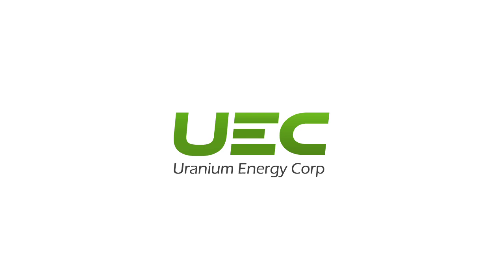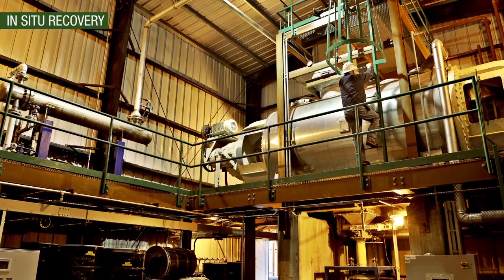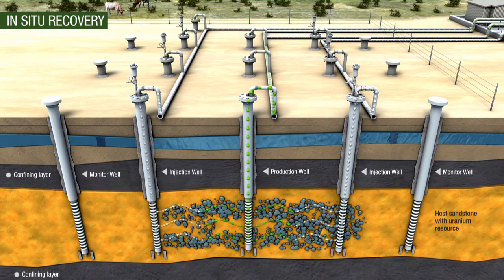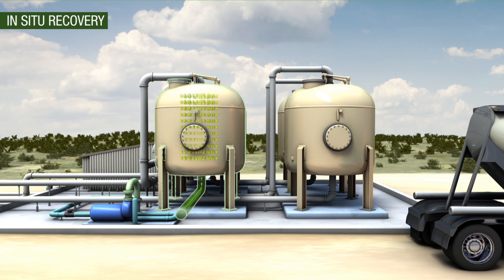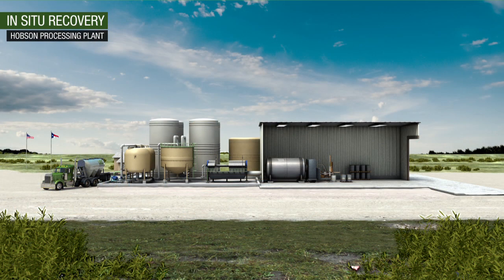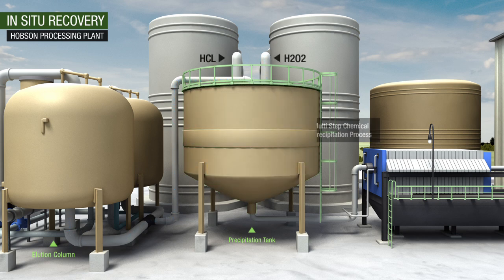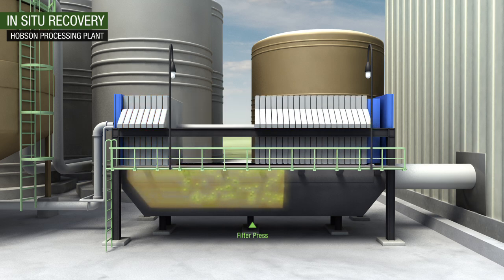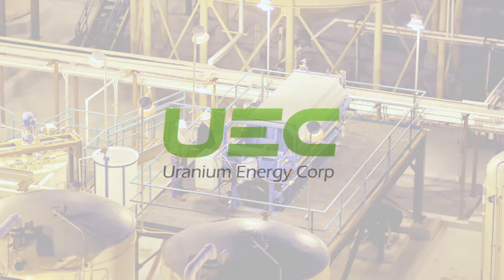UEC ISR Presentation